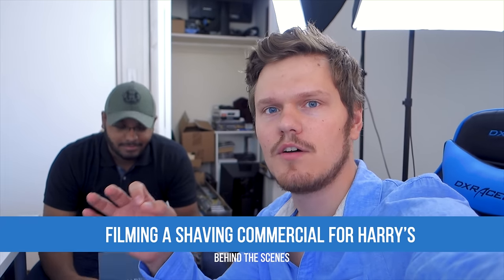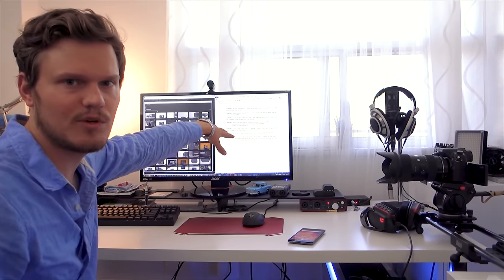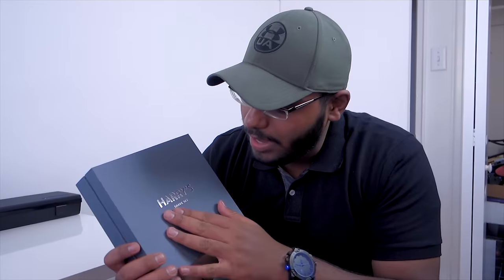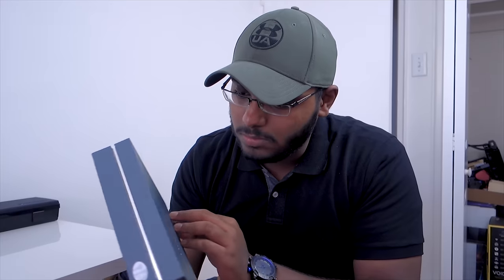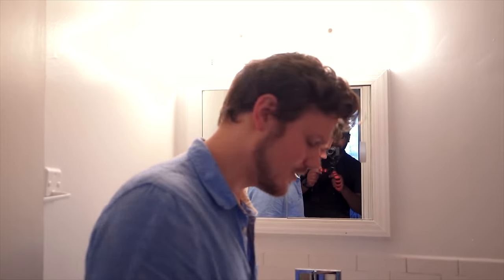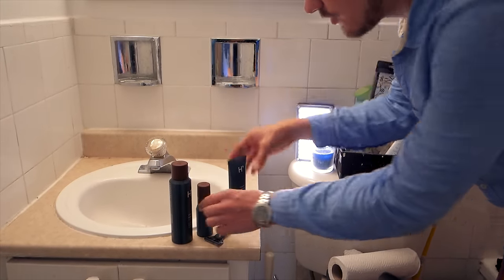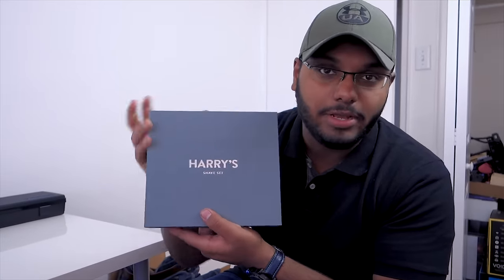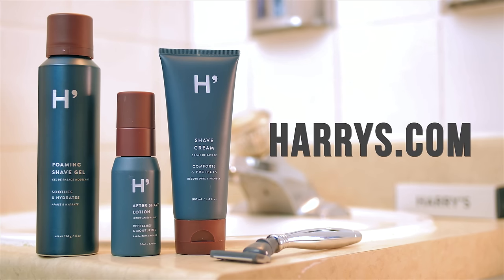Filming a Shaving Commercial - Behind The Scenes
Get a month’s worth of shaving supplies from Harry’s for just $10 by entering HWC at checkout!

MARiAN - Piercing The Silence
Sexy bass
Dance Attack